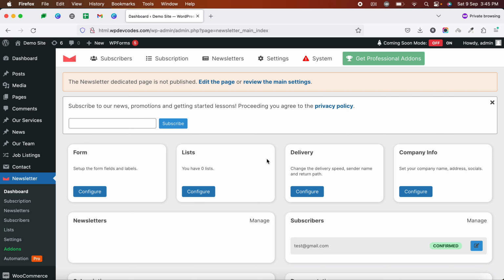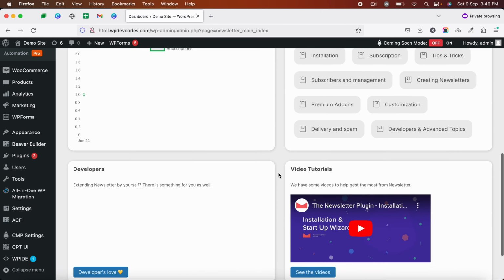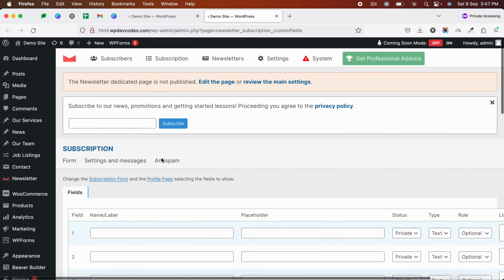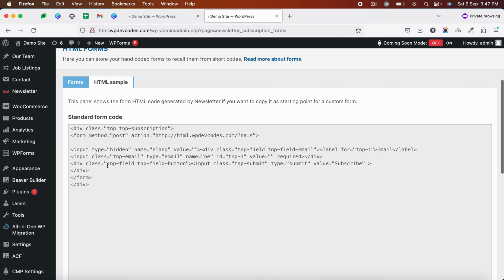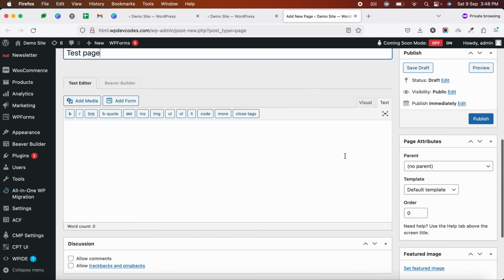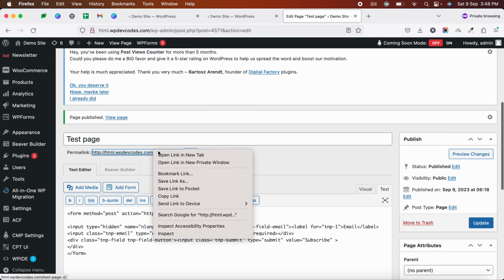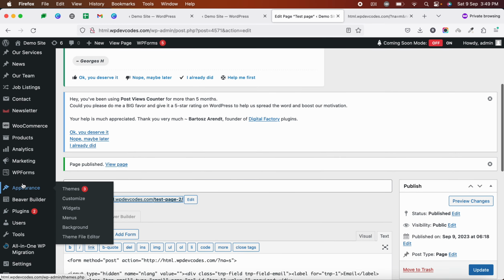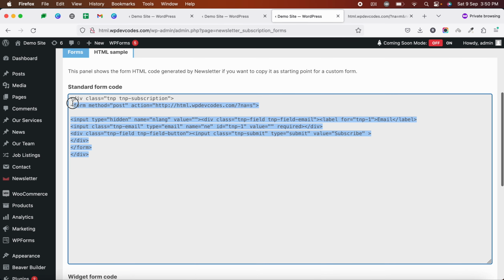Newsletter Plugin On WordPress New Updates and Work With | WordpressDev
In this tutorial we will discuss  How to use Newsletter Plugin with updated version. Please watch this entire video and learn how to get it done.